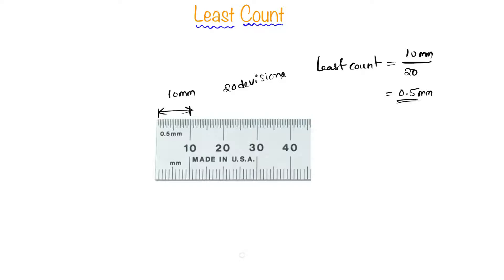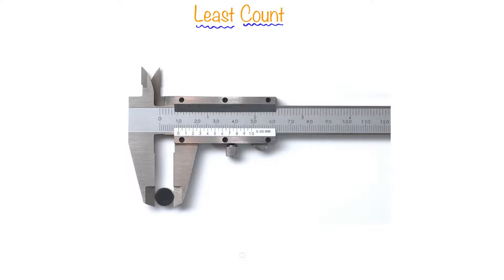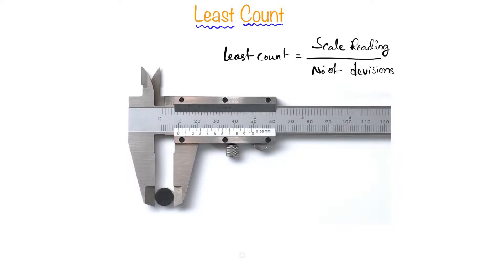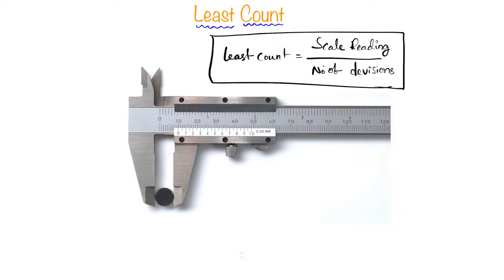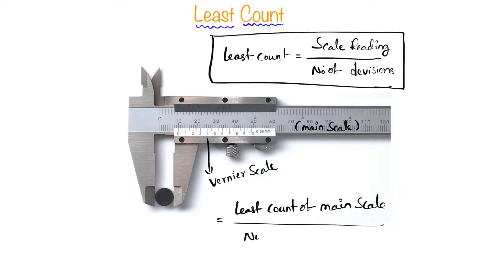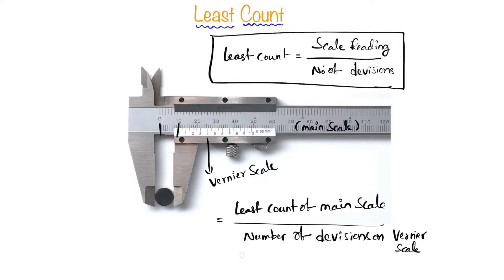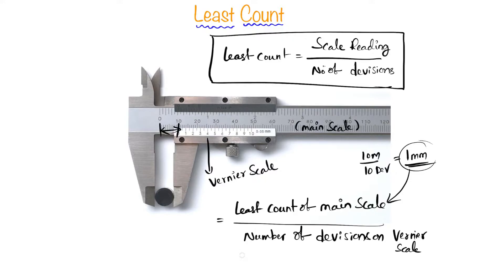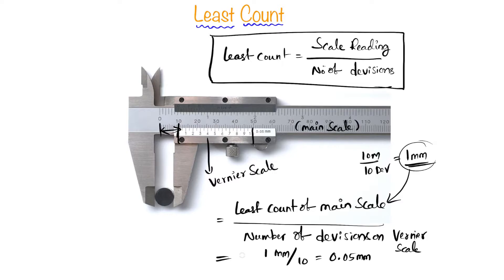What is Least count of an instrument?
In Metrology The least count of an instrument is the smallest change in the value that can be measured with the measuring instrument.
Least count of any scale =  Scale reading/Number of Divisions On the Scale

The least count for this steel ruler is 0.5 millimetre.